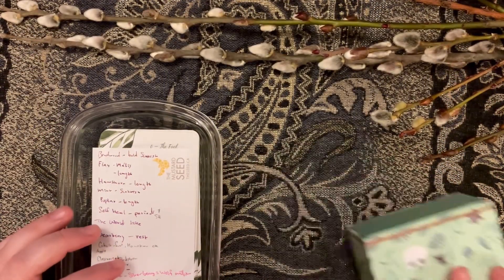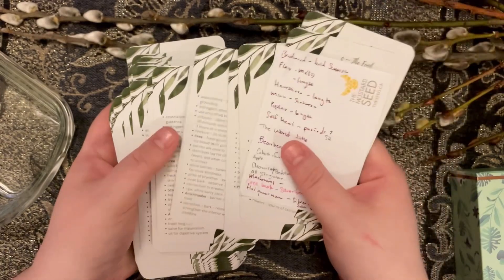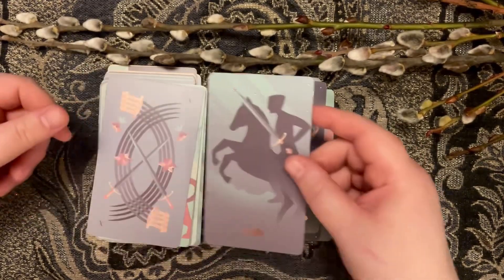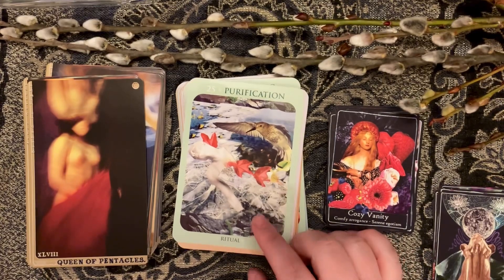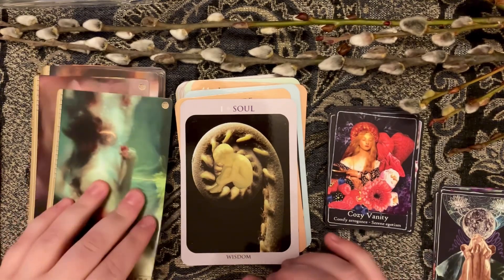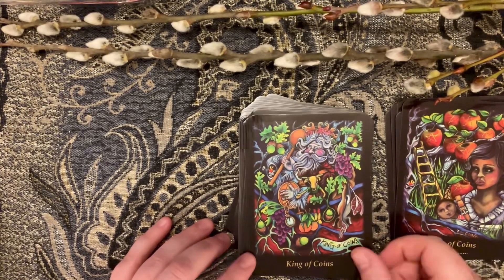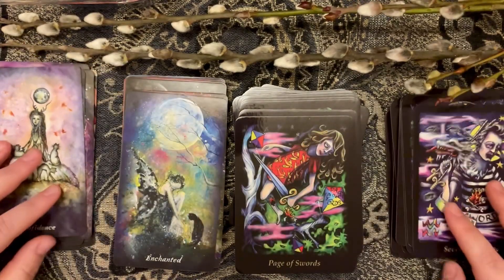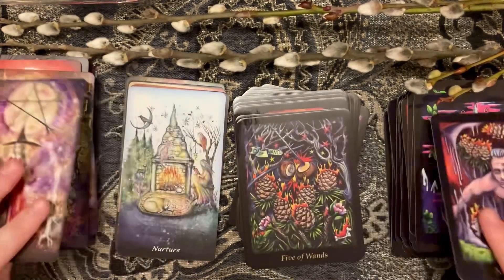March Deck Wrapup/Capsule Collection: VR to @TaraIsCozy & @hyggetarot (&@Christa.Chronicles)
Capsule collection: plant the seed
VR to @TaraIsCozy & @hyggetarot (& @Christa.Chronicles)

Bonefire Tarot
Earthly Souls & Spirits Moon Oracle

Decks bought:
If I remember once it’s live, I’ll link Monday’s video here.